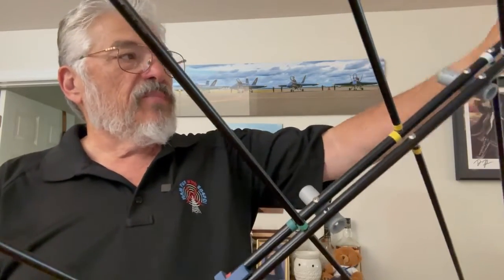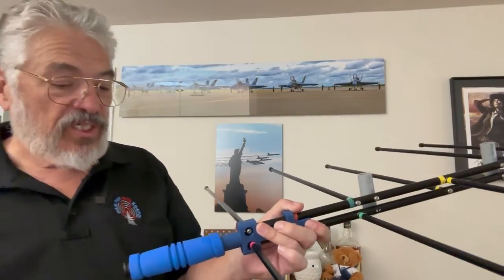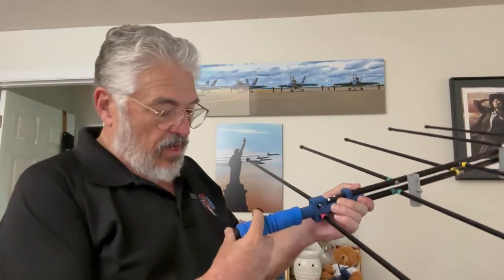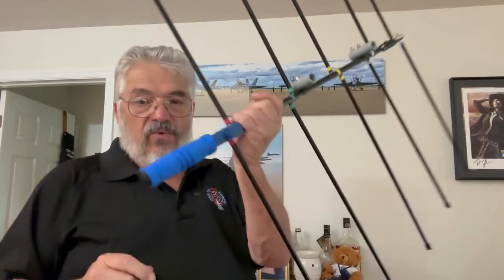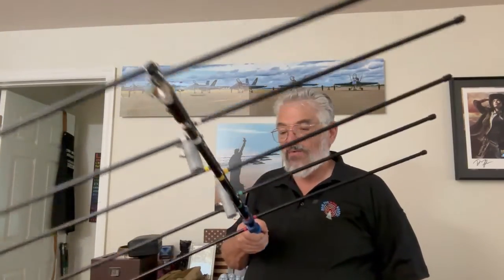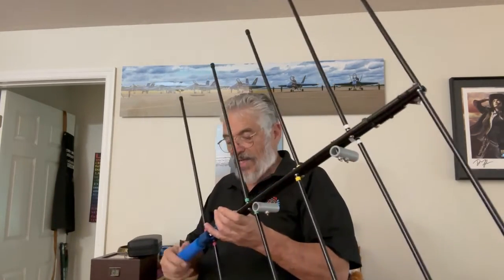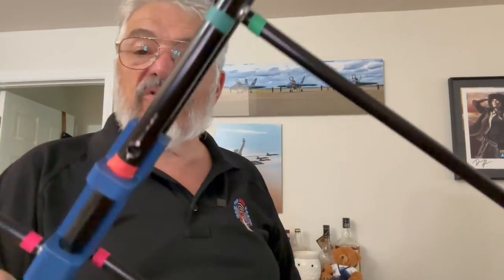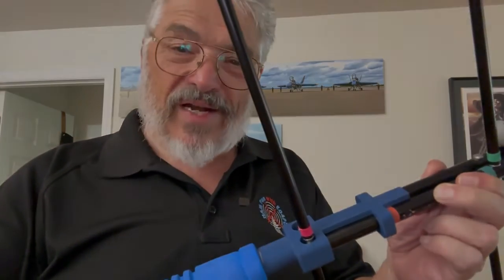Unveiling Portable Satellite Elk Antenna Upgrade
The new 3D printed Handle for the Elk Antenna and how to install it. I love this antenna

Link to the STL File to build this handle on your 3D printer.

Sponge Handle on AMAZON

Welcome to Ham Radio Fun with KO4PDI

Discounts are available with my codes, please take advantage of these offers to help out the channel:

Want to hide your phone from onlookers? Protect your data on your laptop? Stop being tracked by your location with your phone, and get a Faraday bag. You can even get waterproof backpacks to protect your radios.